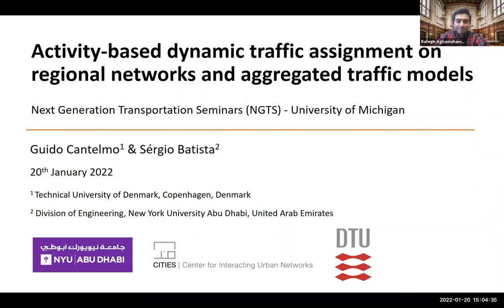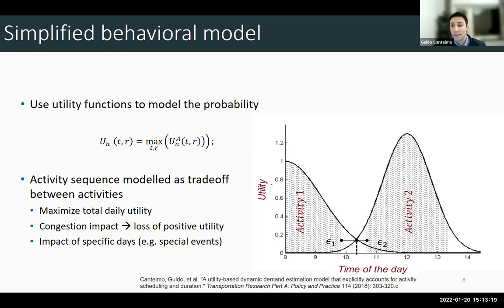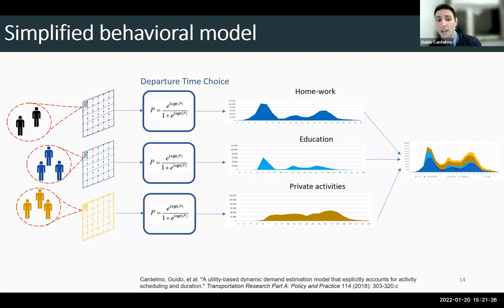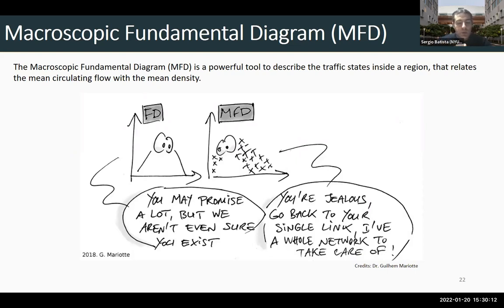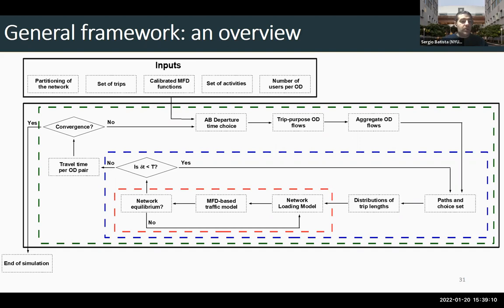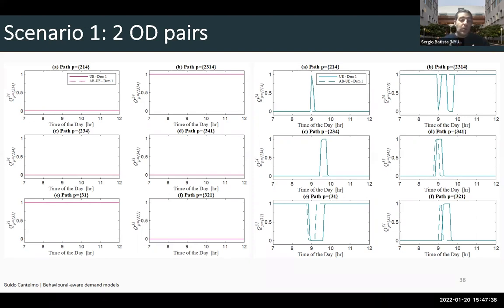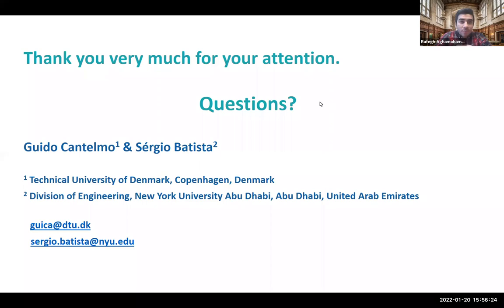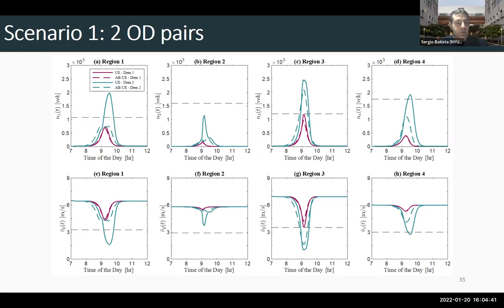Sergio Batista & Guido Cantelmo: Activity-based dynamic traffic assignment on regional networks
Speakers: Dr. Sérgio F.A. Batista & Dr. Guido Cantelmo

Date & Time: Thursday, January 20th, 2022, 3:00 PM EST

ABSTRACT:
Traffic congestion is a major problem in most of the large metropolitan areas worldwide. On the short term, the aggregated traffic models based on the Macroscopic Fundamental Diagram (MFD) represent a promising tool to design innovative strategies to mitigate urban congestion and improve the network performance. The application of these aggregated traffic models requires: (i) the partition of the urban network into regions with homogeneous traffic conditions; and (ii) the abstraction of real trips into a sequence of regions traveled by the drivers. In this presentation, I will discuss a complete Dynamic Traffic Assignment (DTA) framework for the aggregated traffic models and regional networks. This framework consists of the identification and characterization of paths on regional networks as well as their travel lengths. Based on this, the path travel times are characterized to target the User Equilibrium conditions of the regional network. At the end of the presentation, I will discuss one application example of this regional DTA using aggregated traffic models for estimating network-wide emissions.